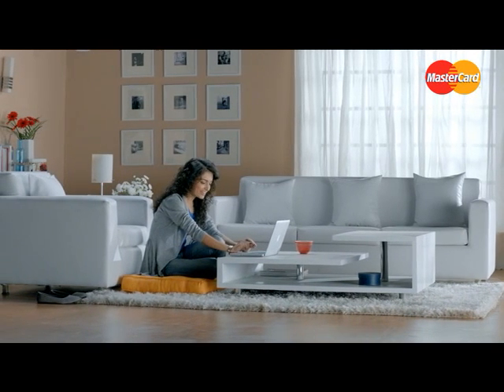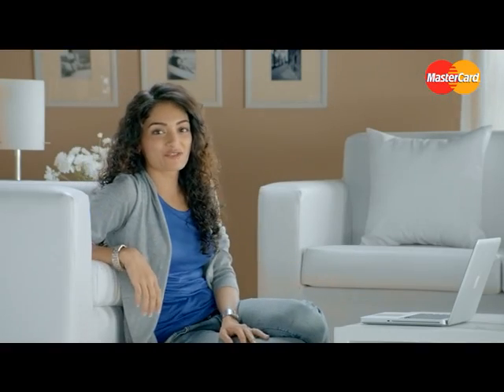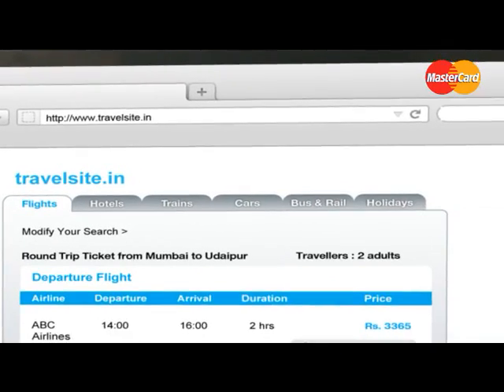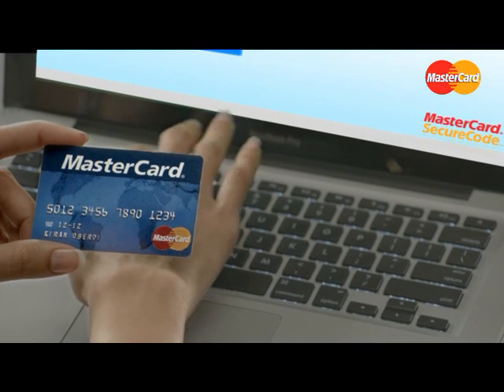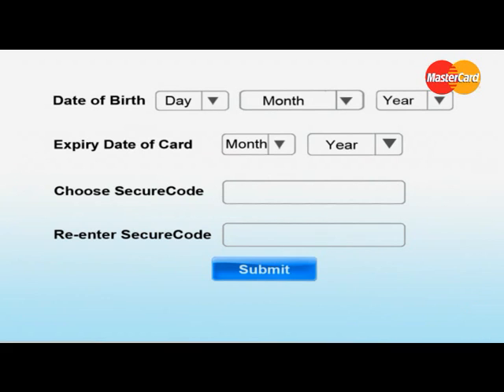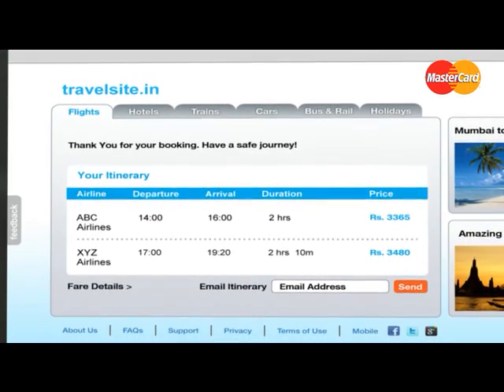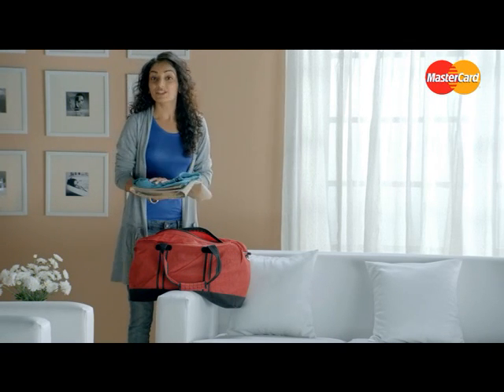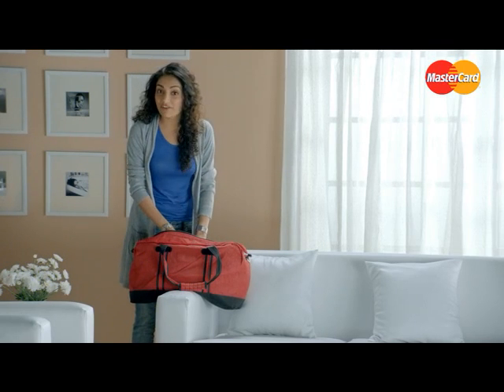Master Card SecureCode Promo